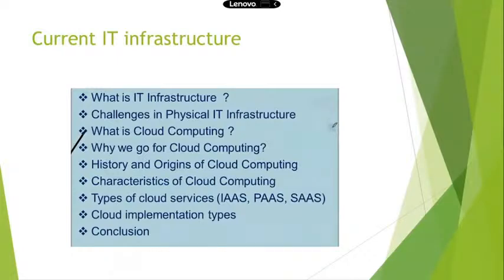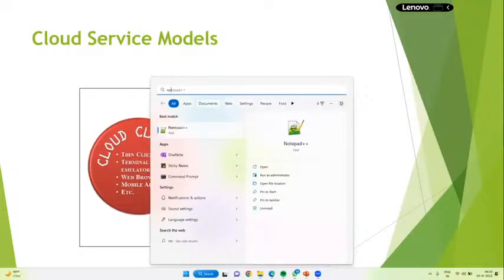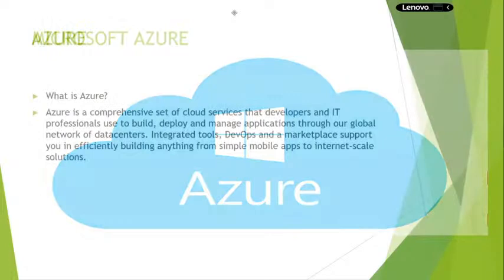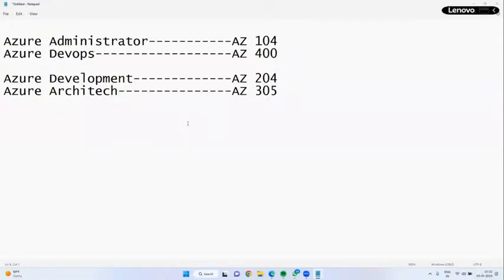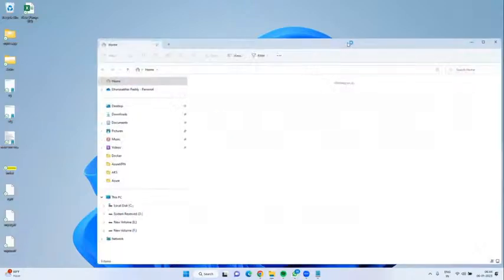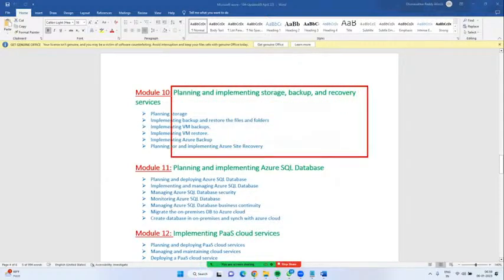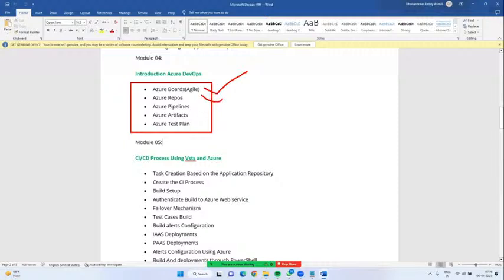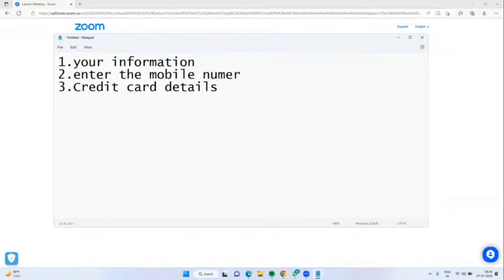AZURE ADMIN & AZURE DEVOPS tutorials by Mr. Sekhar Reddy Sir